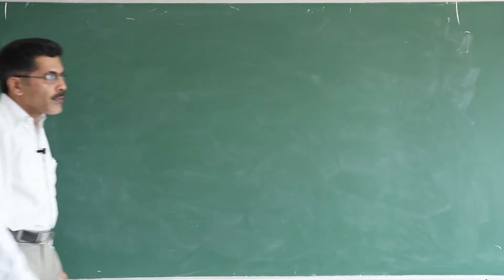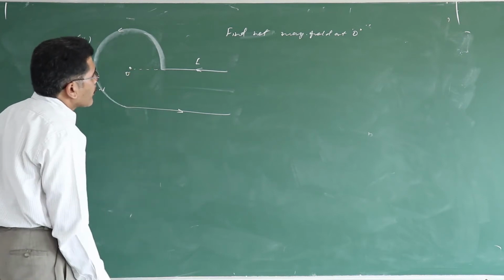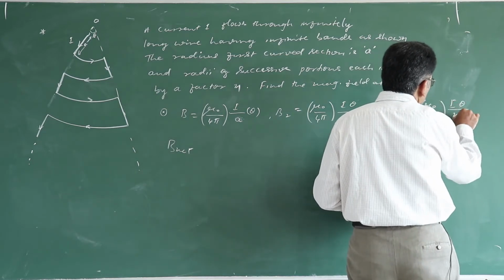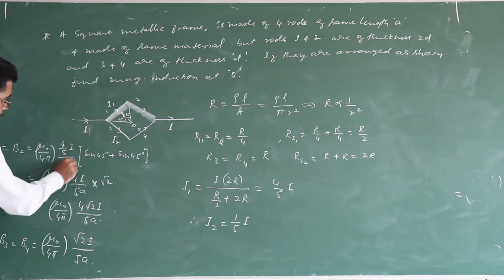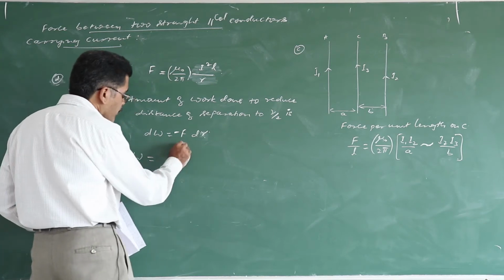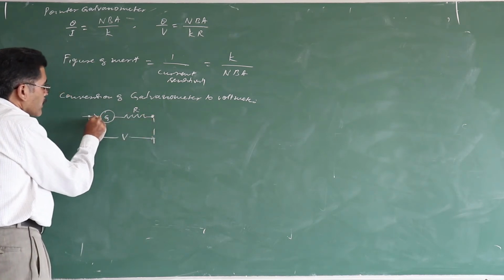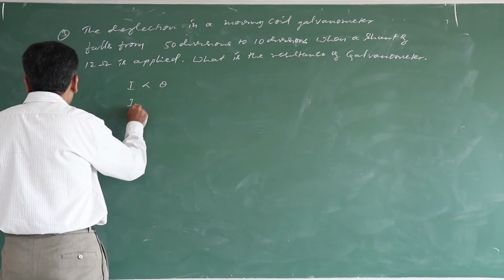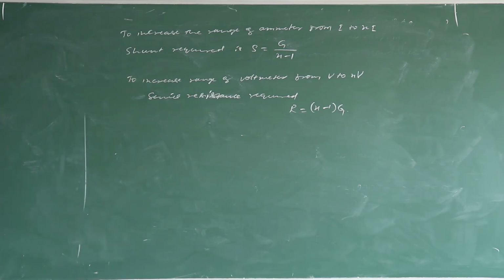Top PU Residential College – SPSMR 09 competitive part 2